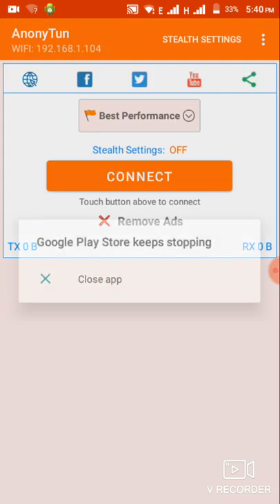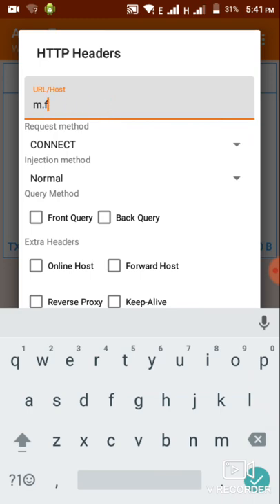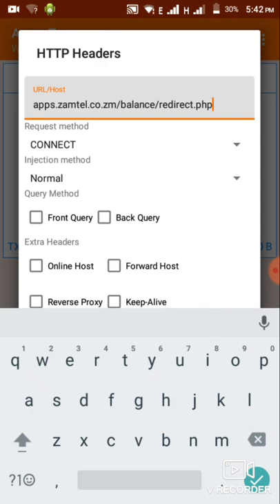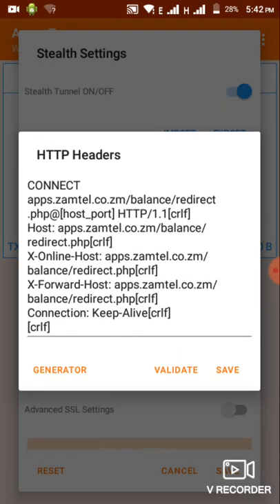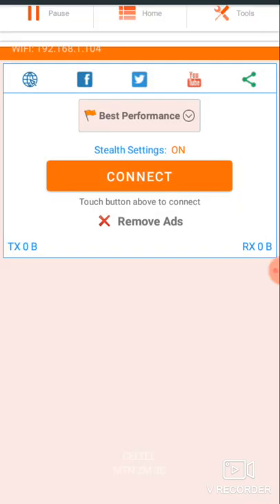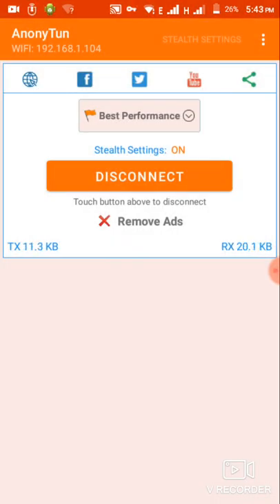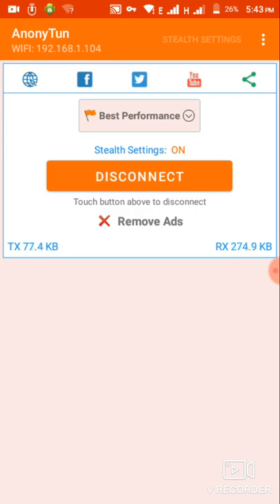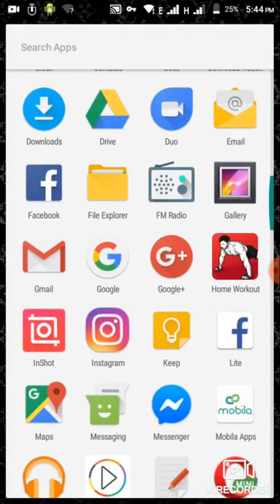HOW TO USE FREE INTERNET USING ZAMTEL ON YOUR MOBILE PHONE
this is a detailed video showing how to connect to the INTERNET for Free.